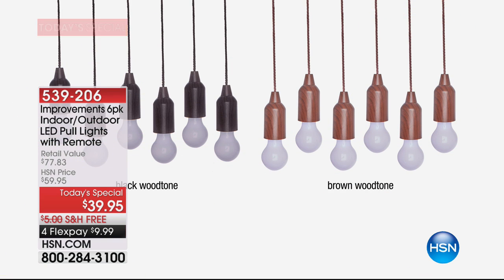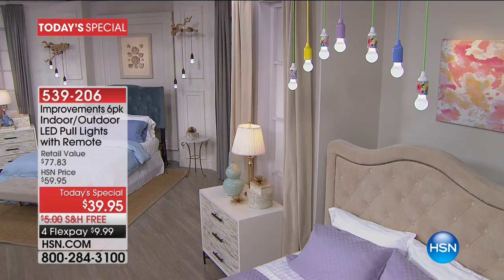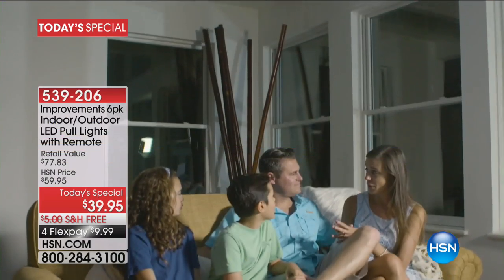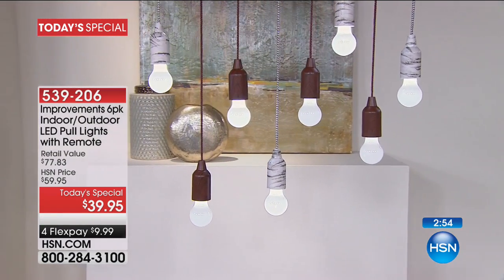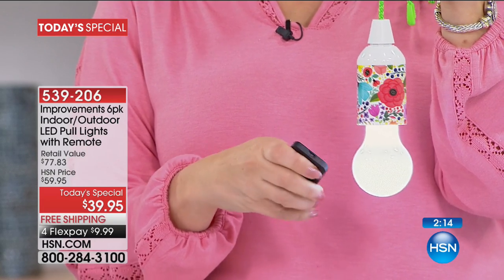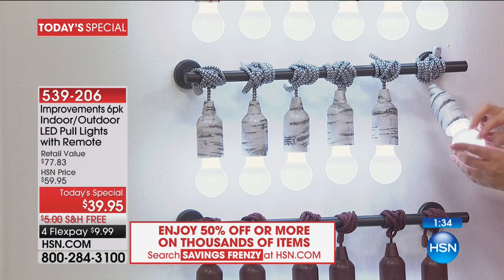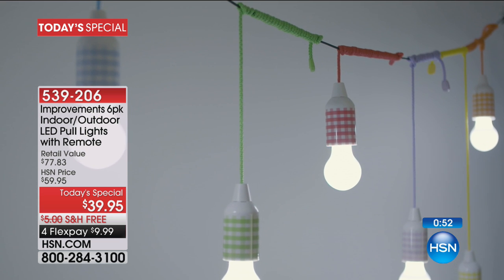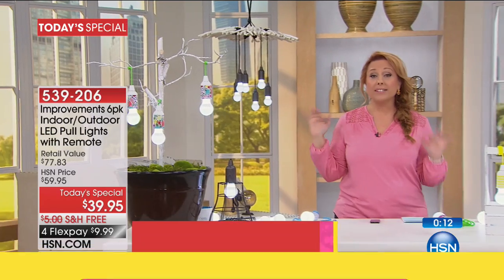Improvements 6pk Indoor/Outdoor Pull Lights w/Remote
Improvements 6pack Indoor/Outdoor LED Pendant Pull Lights with Remote and Batteries Included
Set the mood for fun, romance and more indoors or outdoors with these enchanting pendant pull lights.